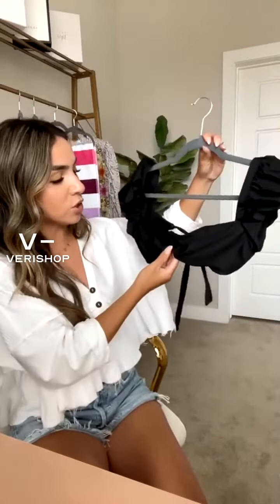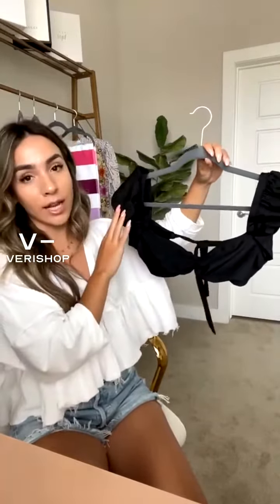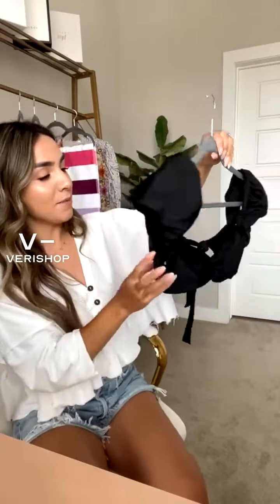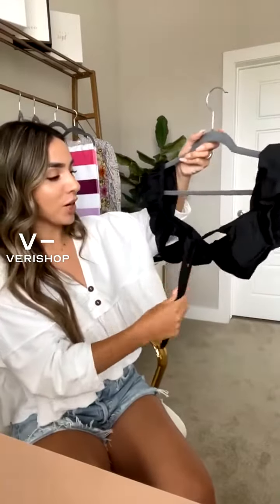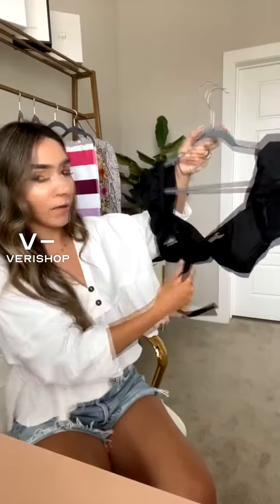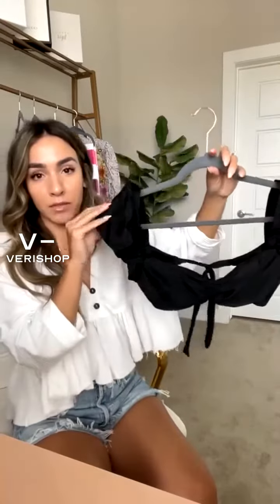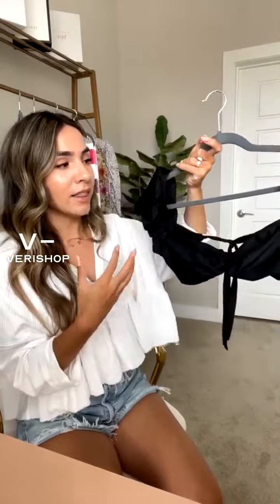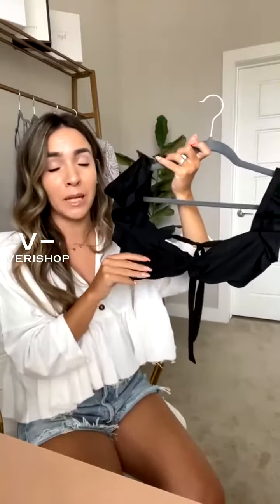Luna Cara Swim Capri Elisa Top Review